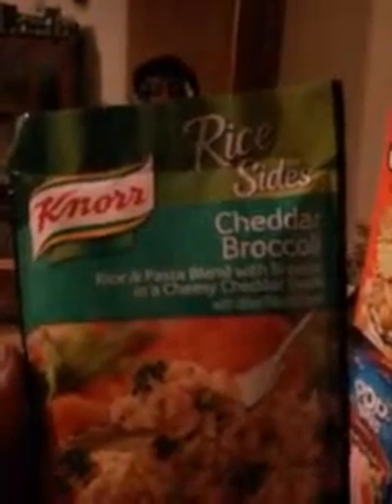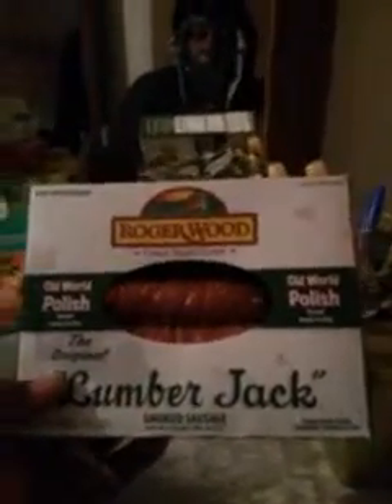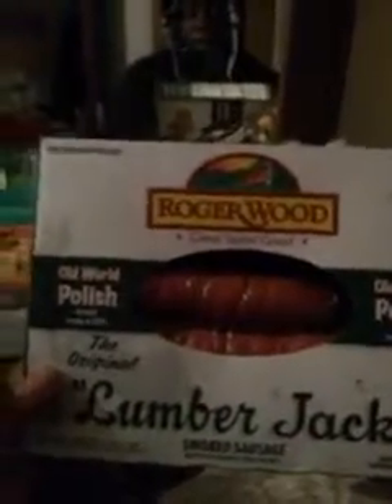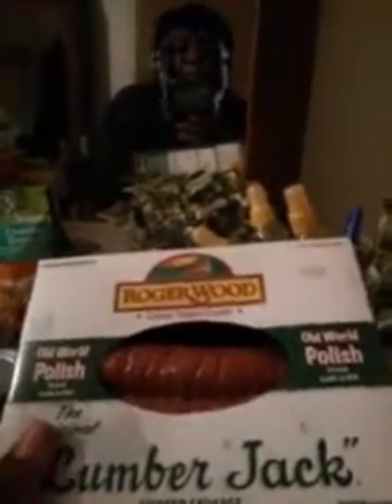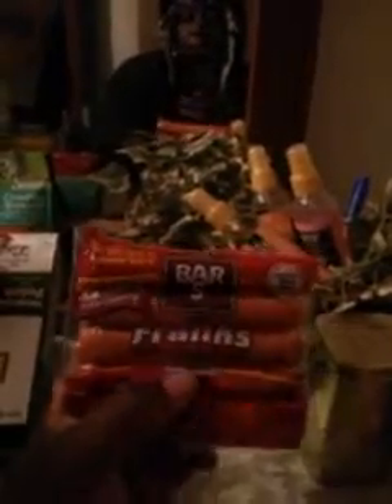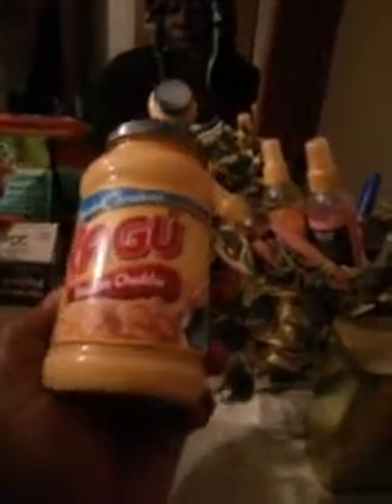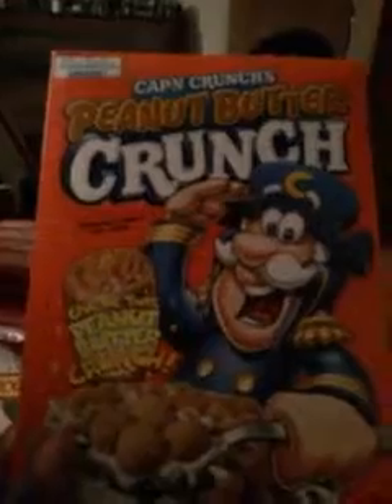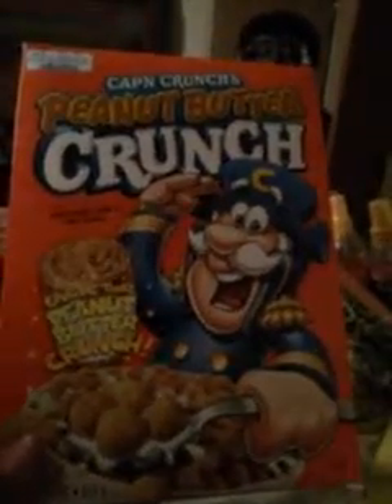Walmart food haul